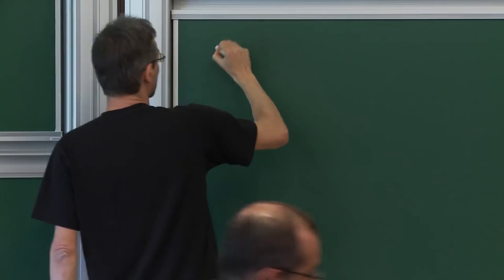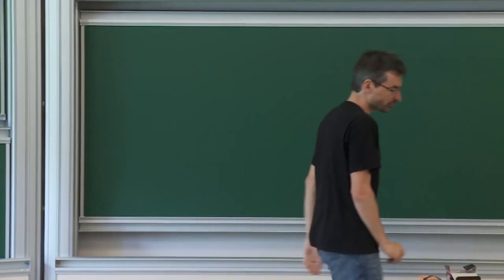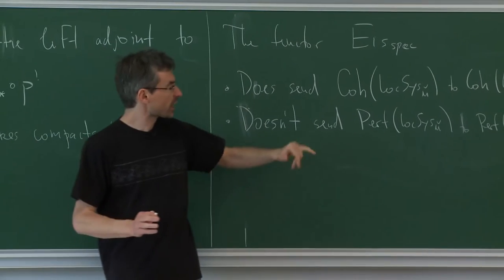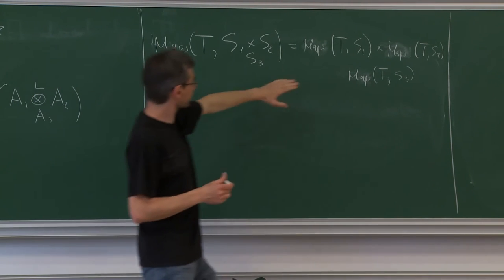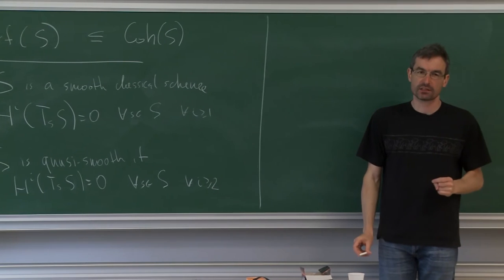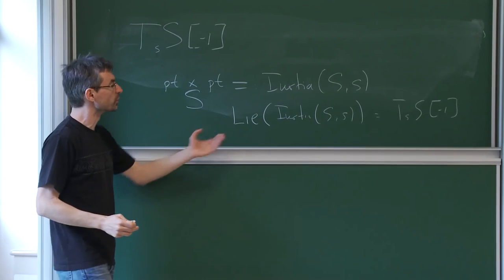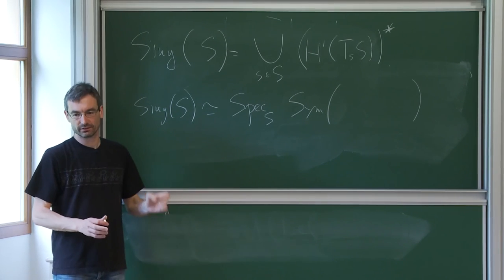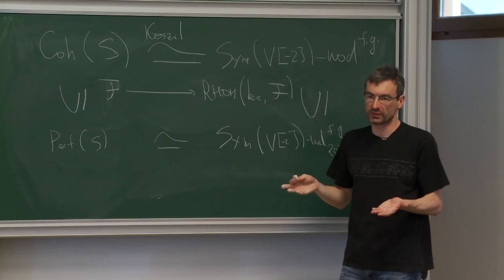Dennis Gaitsgory - 1/4 Singular support of coherent sheaves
Singular support is an invariant that can be attached to a coherent sheaf on a derived scheme which is quasi-smooth (a.k.a. derived locally complete intersection). This invariant measures how far a given coherent sheaf is from being perfect. We will explain how the subtle difference between "coherent" and "perfect" is responsible for the appearance of Arthur parameters in the context of geometric Langlands correspondence.